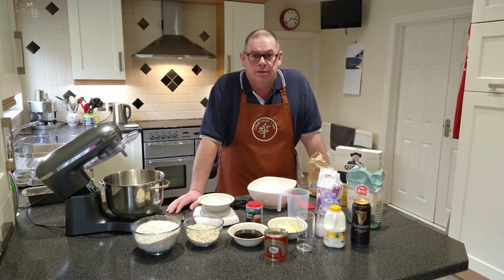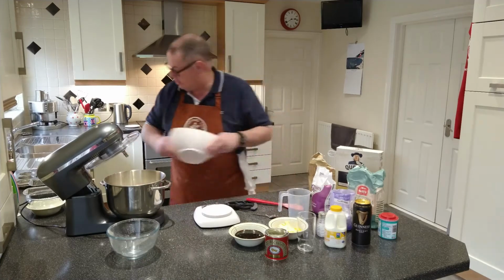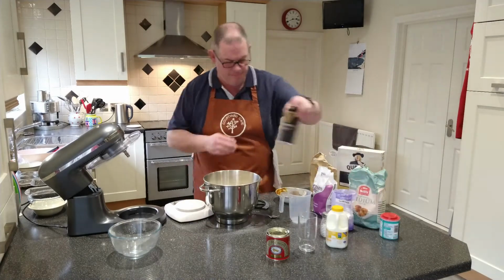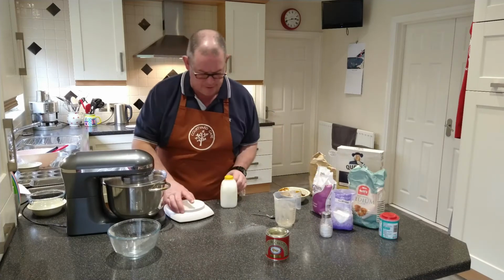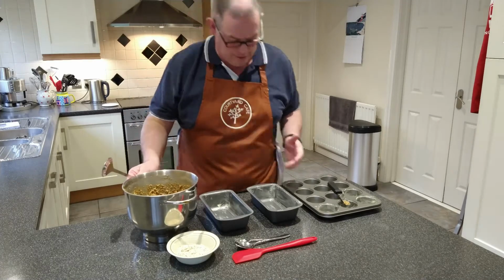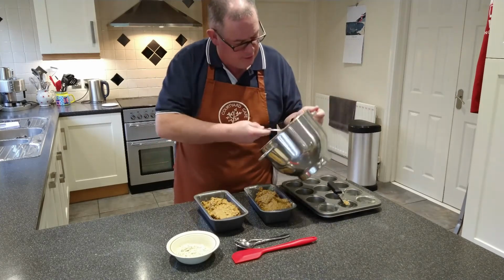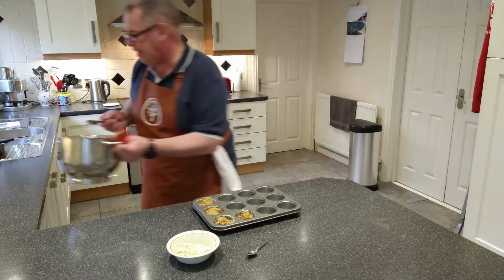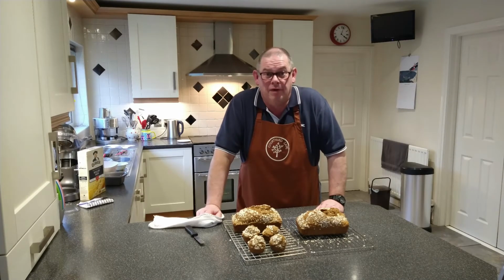Guinness & Treacle Wheaten Bread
Stuart from The Courtyard Café testing a new Guinness & Treacle Wheaten Bread recipe